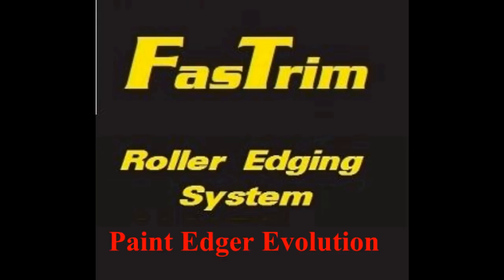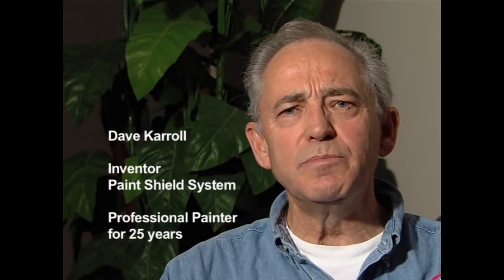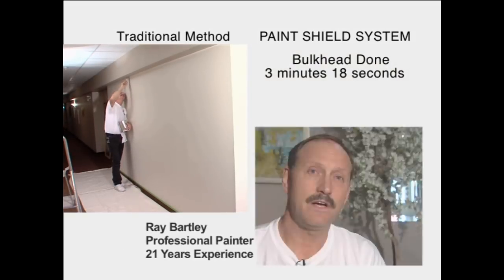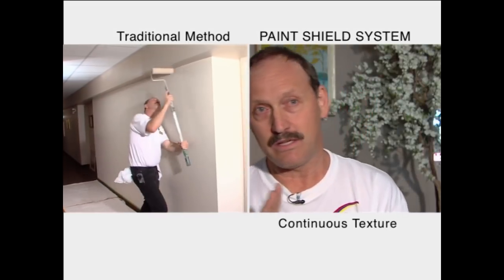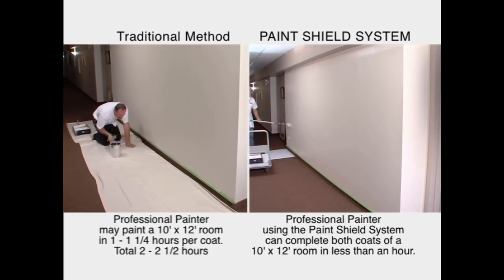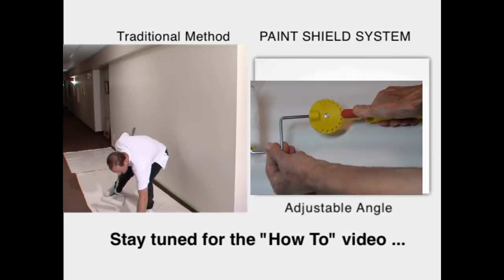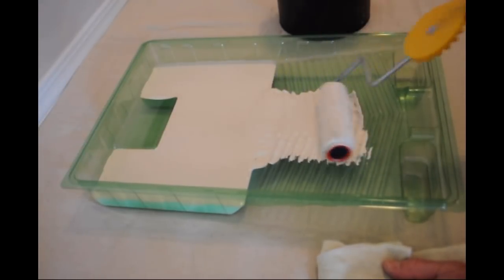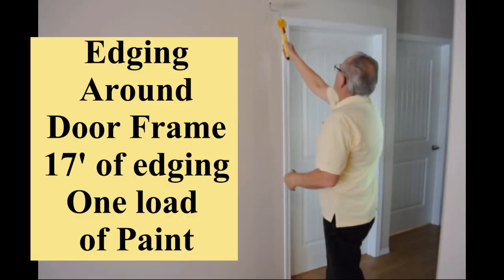50% FASTER than Brush